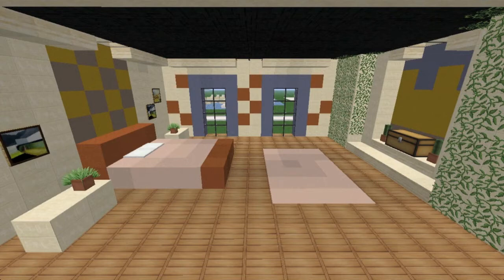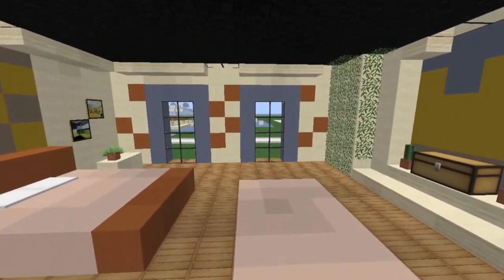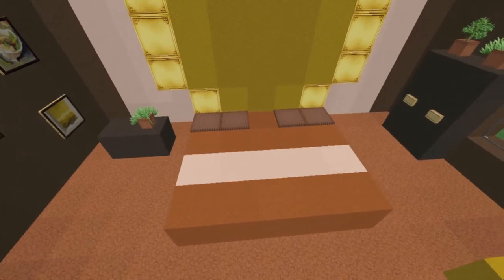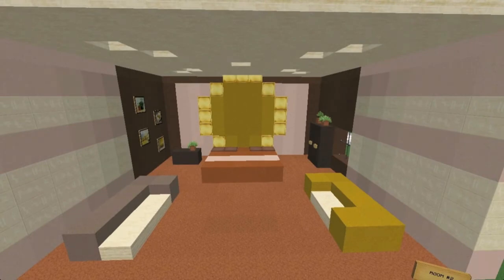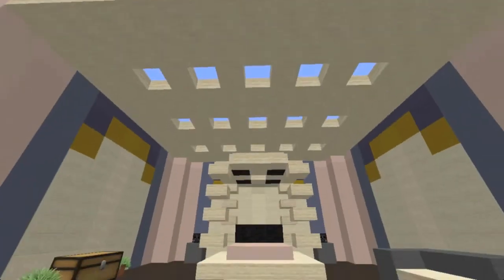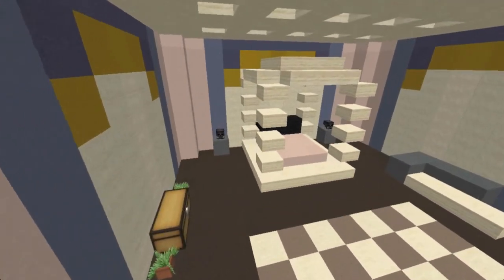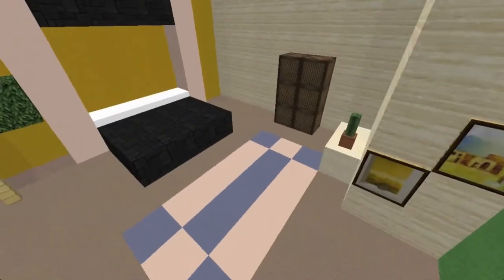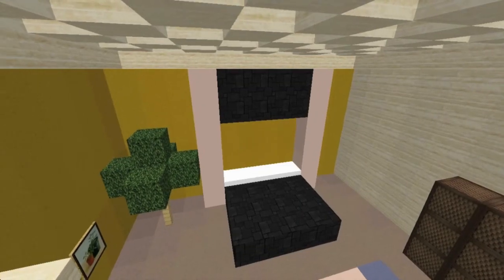Minecraft: Egyptian Bedroom Designs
Minecraft: Egyptian Bedroom Designs. I love doing design videos for you guys. In this video I show you how to make a variety of Egyptian Bedroom designs in minecraft. I hope you ENJOY

Minecraft: Egyptian Bedroom Designs OFFICIAL VIDEO

I do not own Minecraft, but I have purchased a legal copy of the game. This video was made by me, edited, and I built the things myself. I do not own iMovie, it is a free software that apple allows its users to use. The sound track is from iMovie 11 and it is provided by Apple. Sound track name is "Pulsing Sweep.caf" by Apple Inc.